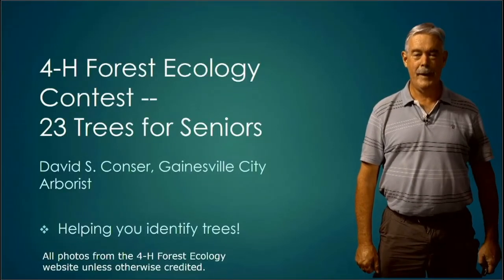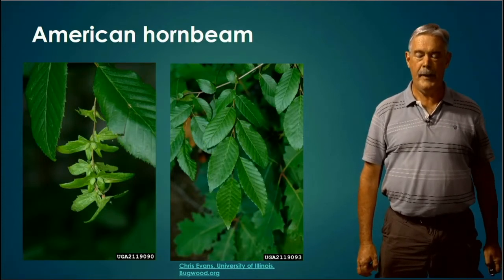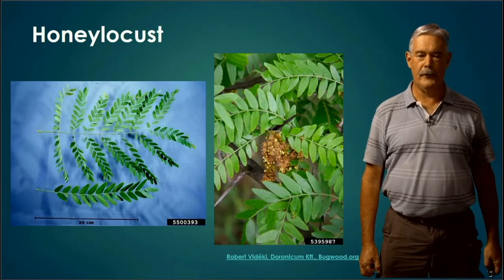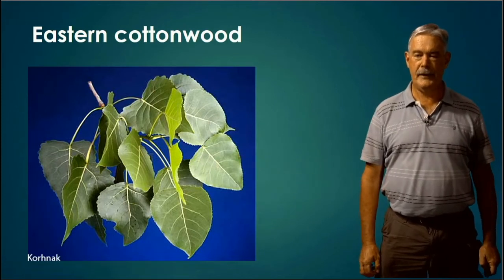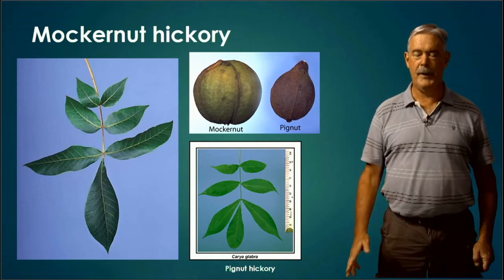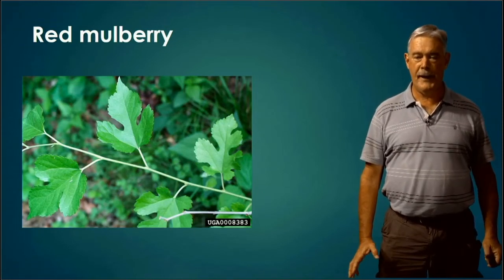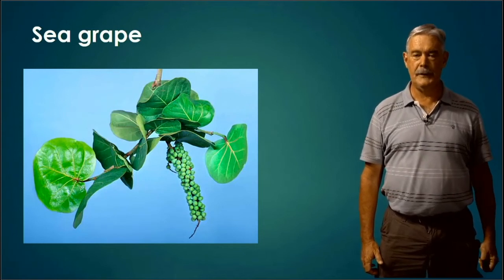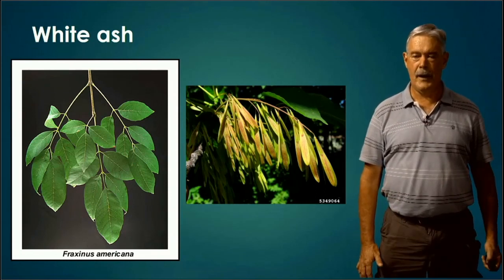Tree Identification for 4-H Seniors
Seniors participating in the Florida 4-H Forest Ecology Contest should know how to identify all 51 trees from the Trees of Florida list. Watch this video with Dave Conser, City Arborist, City of Gainesville, for an overview of the 23 additional trees (i.e., in addition to the Junior and Intermediate trees) that Juniors will see at the contest.